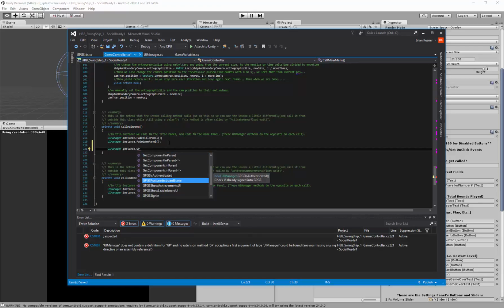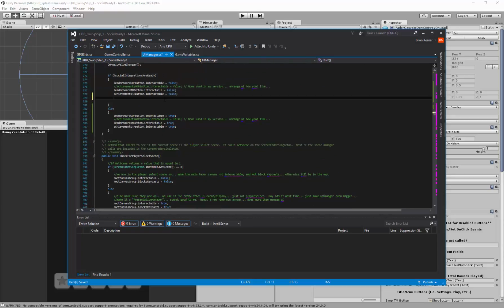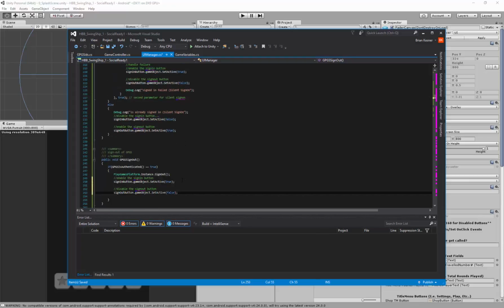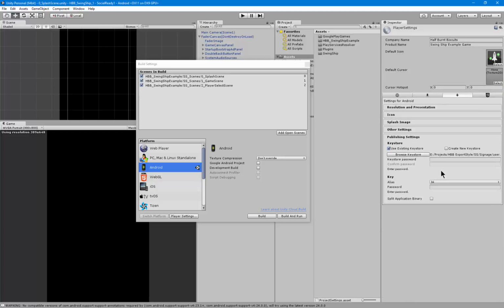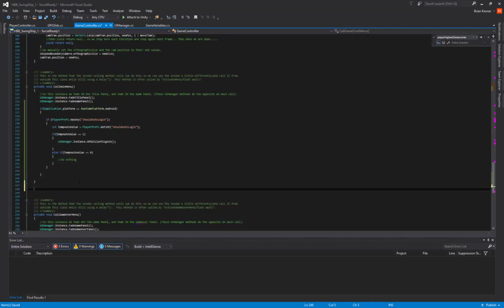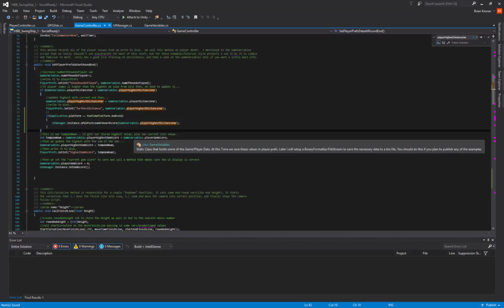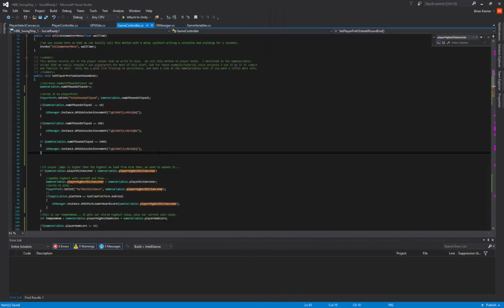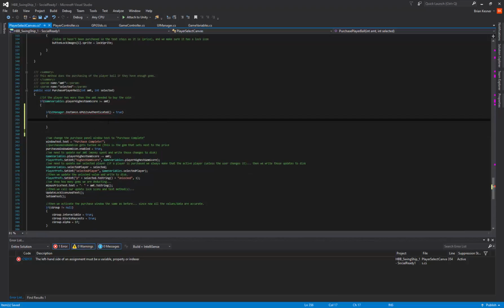Part 2 - Adding GPGS Leaderboard and Achievements to SwingShip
This is the second of the two videos, that show the process of adding a Leaderboard and Achievements to the SwingShip Example Game using the GPGS Unity Github package.

I MAY make a 4th and/or 5th video for this collection, detailing the addition of the AdMob package.  It kind of depends on the response the package gets on the asset store.

This video(s) turned out to be pretty long... I apologize for that.  Next time I'll record the actions more quickly, and then just narrate the video... instead of doing everything simultaneously.

This video shows the entire process, and runs the time it took me to add the services to the game.

This folder on my Google Drive holds the scripts that were edited in the SwingShip Game... I opted NOT to use PasteBin... UIManager.cs, GameController.cs, and PlayerSelectCanvas.cs.

This package is Live.. so now you can check it out on the Unity Asset Store at this